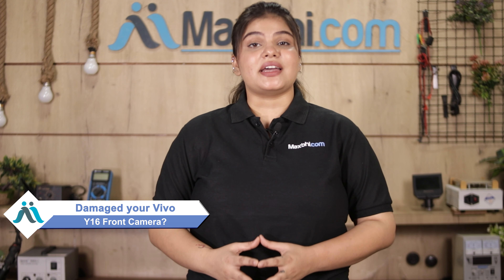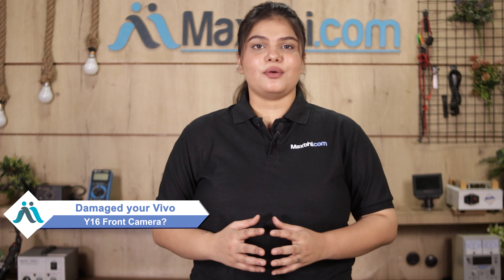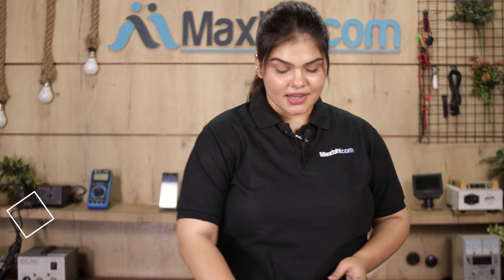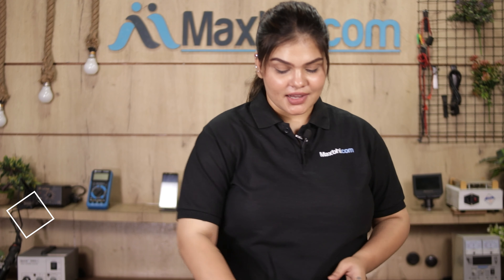Buy Vivo Y16 Front Camera, Free Delivery High Quality Best Price Maxbhi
Damaged Front Camera in your Vivo Y16? The replacement Front Camera for Vivo Y16 comes with replacement warranty and the shipping is done in secured packing to make sure you get the product in perfect shape.